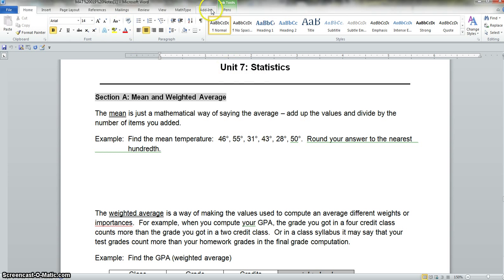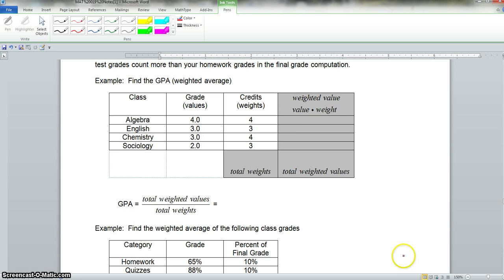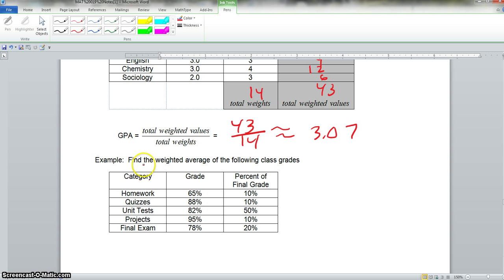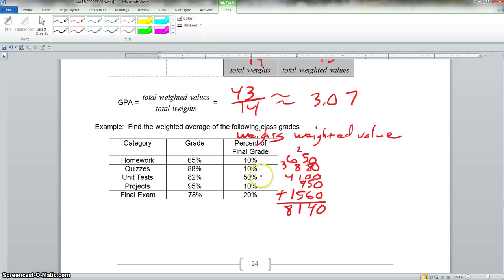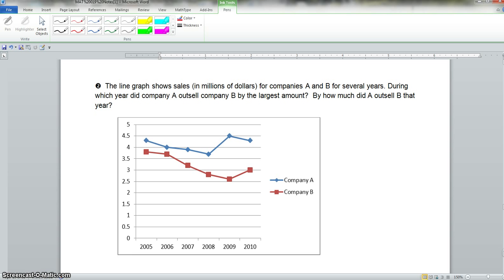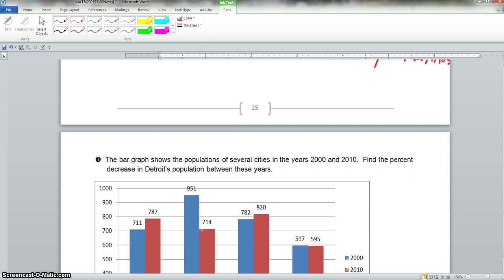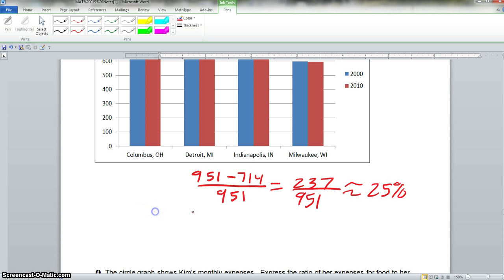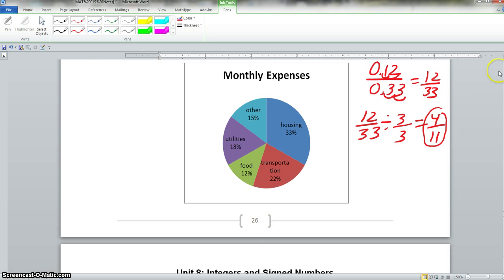Unit 7 Video 1 of 1